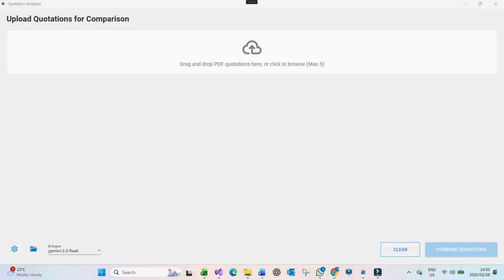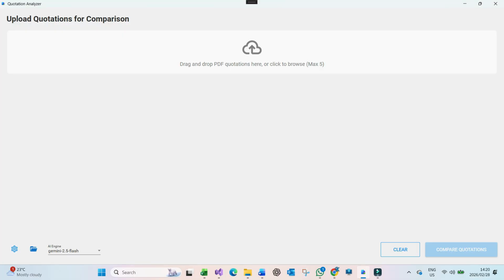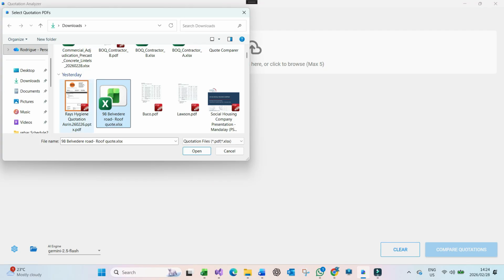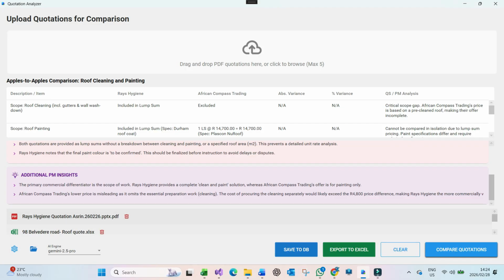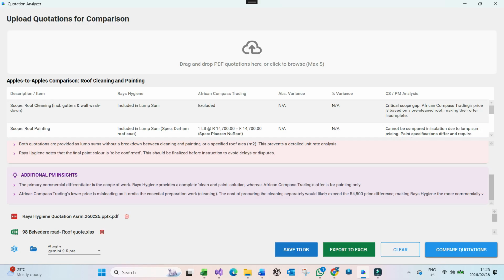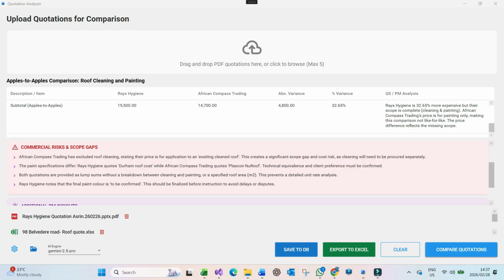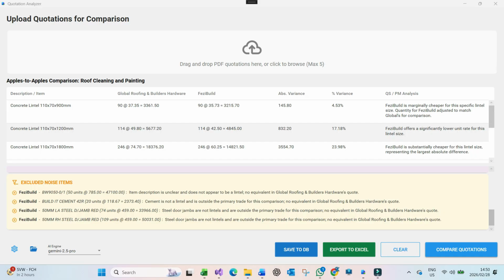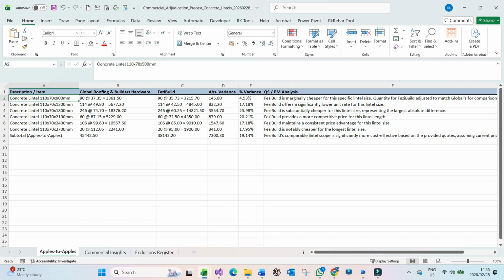AI Quotation Comparison in SECONDS! | PDF & Excel Adjudication Tool for QS & PMs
Are you still manually comparing subcontractor quotes and supplier pricing line-by-line?

In this video, we demonstrate a custom-built desktop application that uses AI to adjudicate PDF and Excel quotations in seconds. Designed specifically for Construction Managers and Quantity Surveyors, this tool performs a strict "apples-to-apples" commercial comparison, standardizes messy item descriptions, and calculates exact financial variances instantly.

We also dive into the integrated QS Dashboard, which automatically generates:
✅ Commercial Recommendations: Who to award to and why.
🚨 Risk Alerts: Flags scope gaps, exclusions, and front-loaded rates.
💡 PM Insights: Strategic negotiation points for project managers.
🚫 Exclusions Register: Isolates "noise" items to ensure your baseline totals are perfectly accurate.

🔒 Security First: Your commercial data is completely secure. The tool runs locally on your machine using your own Google AI Studio API key—no third-party servers, no data leaks.

Export your fully structured adjudication matrix straight to a multi-sheet Excel workbook ready for client reporting. Stop doing data entry and get back to real commercial management!